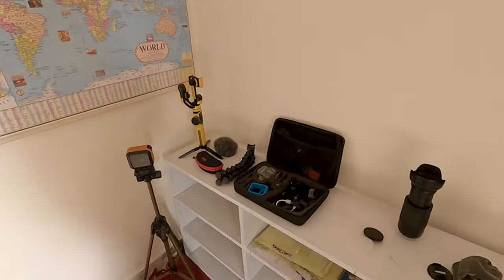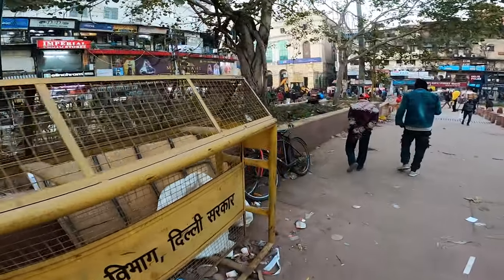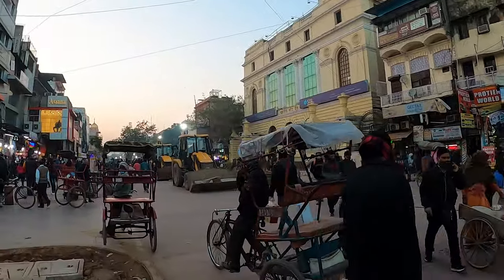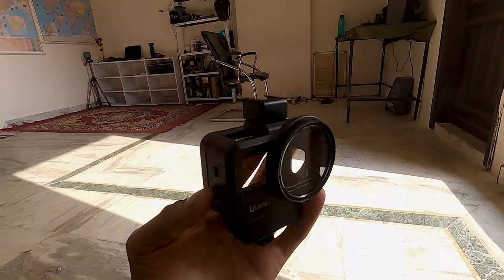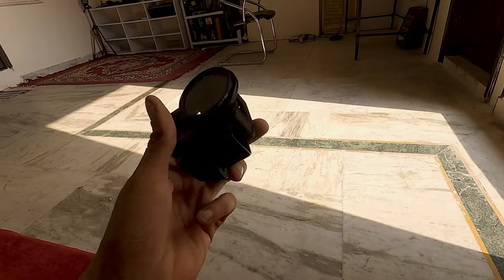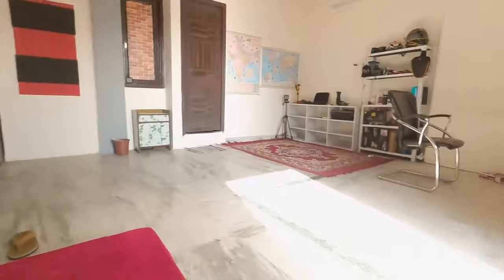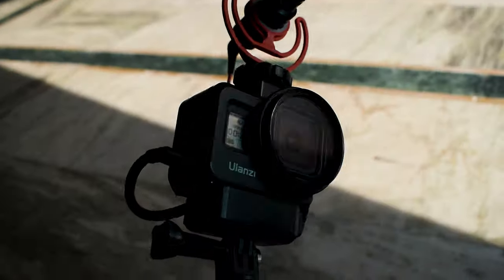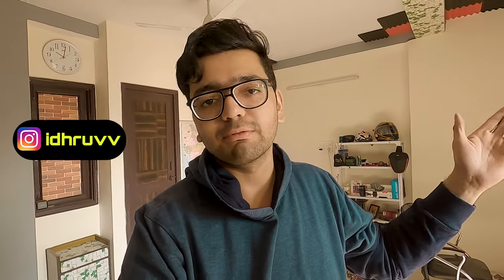GOPRO VLOGGING SETUP | CHEAPEST GOPRO MIC ADAPTER !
WANT TO VLOG WITH GOPRO ? THIS VIDEO IS FOR YOU !